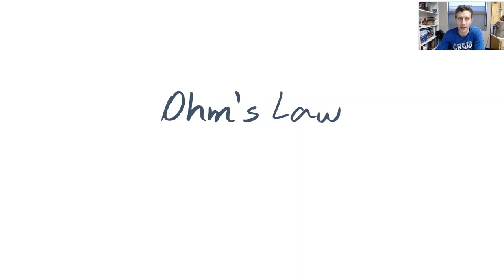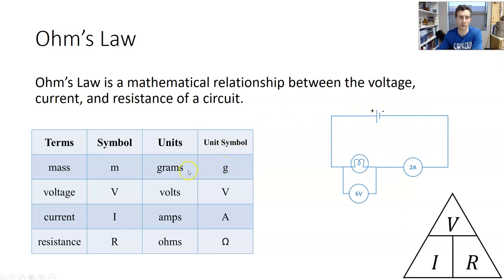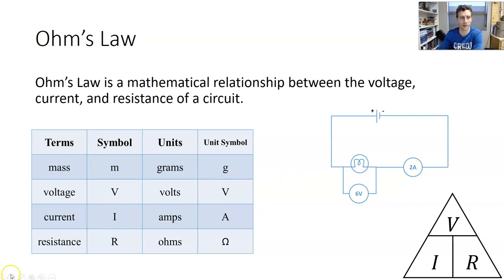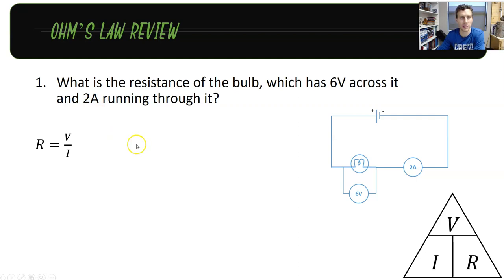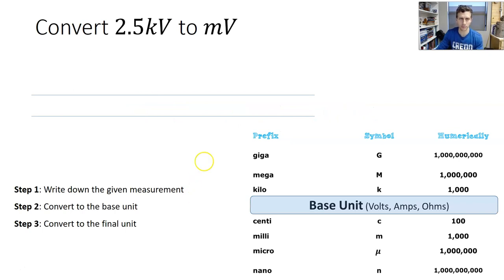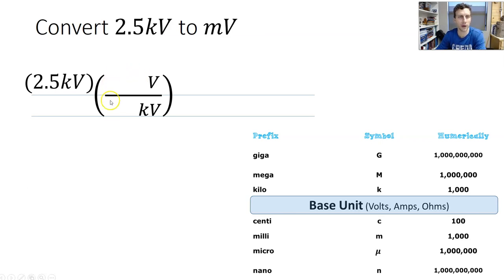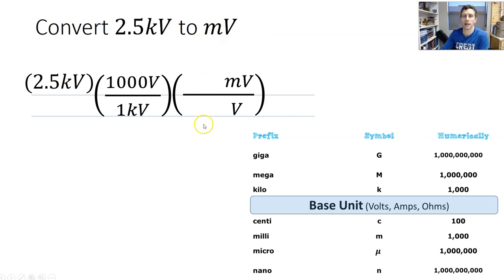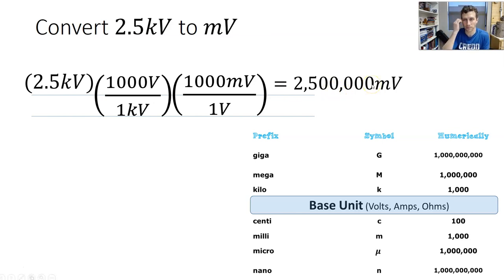Unit 4 Review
This video reviews how to do calculations involving Ohm's Law as well as how to convert from one type of unit to another.